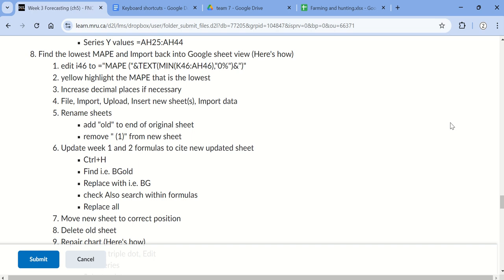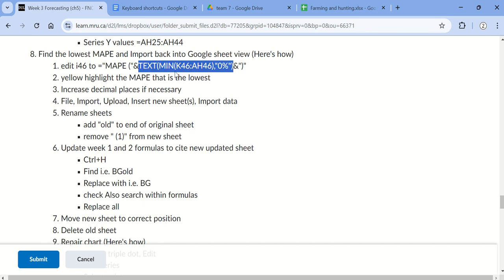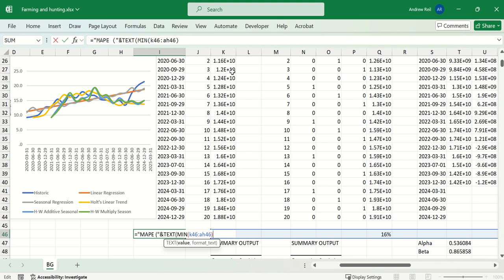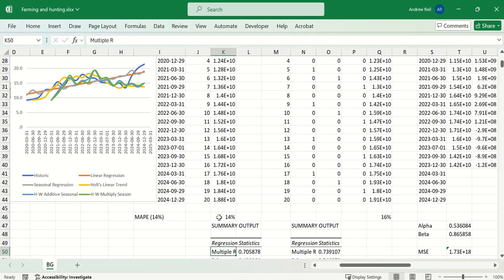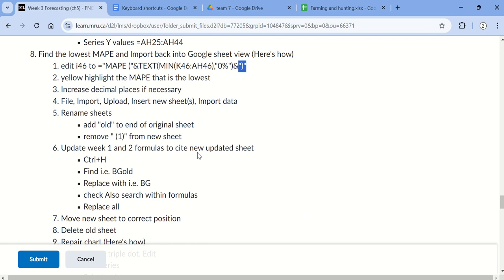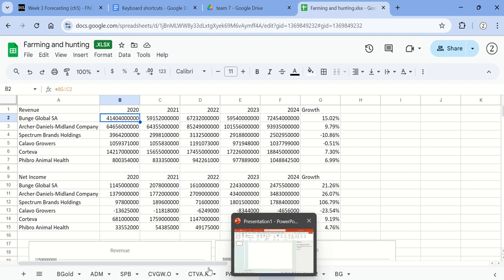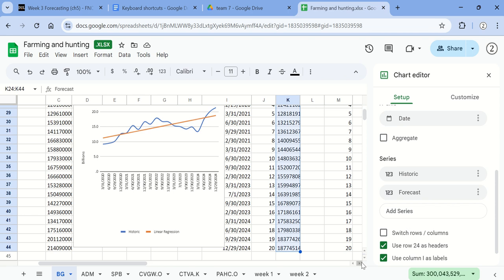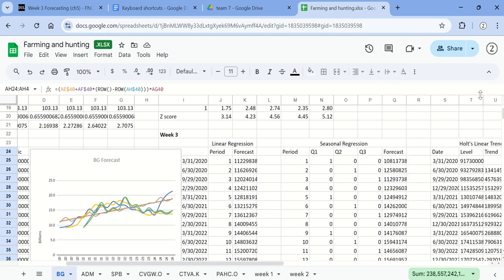Week 3 part A step 8 Lowest MAPE, reimport